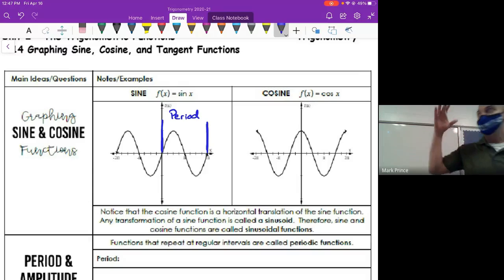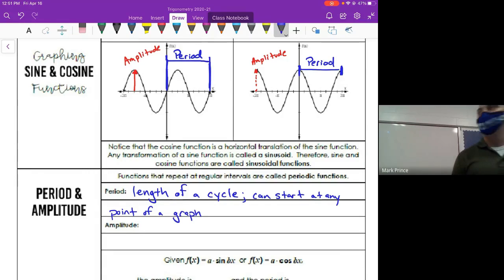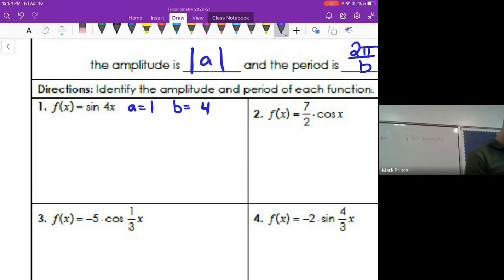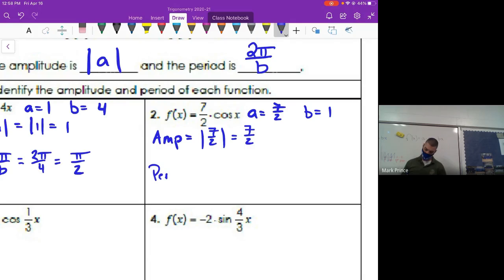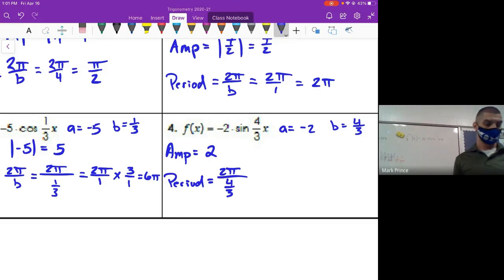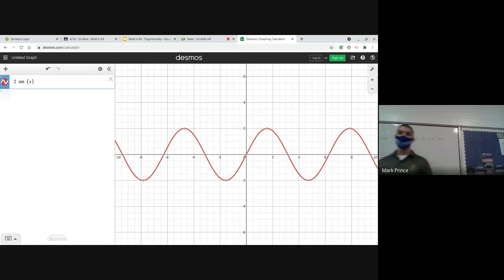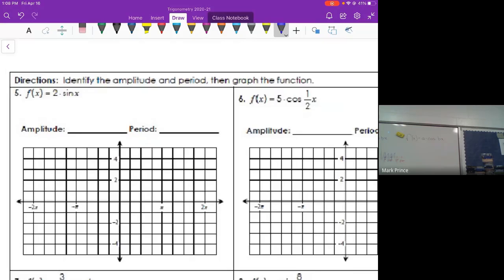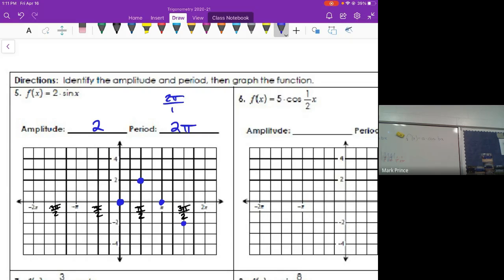2 14 Graphing Sine Cosine Tanget Functions Part 1